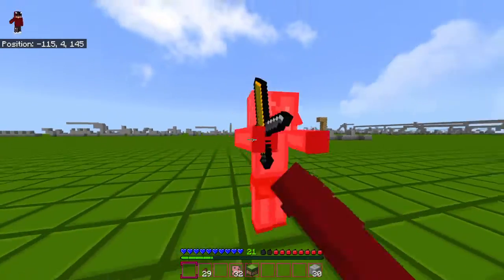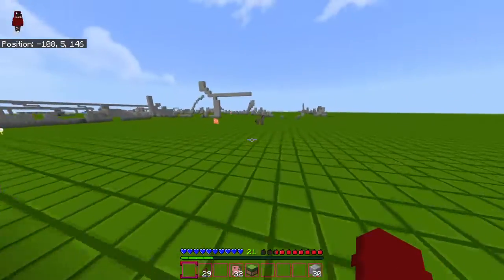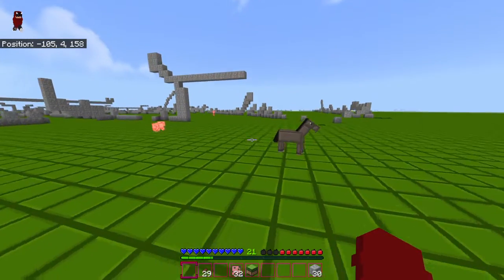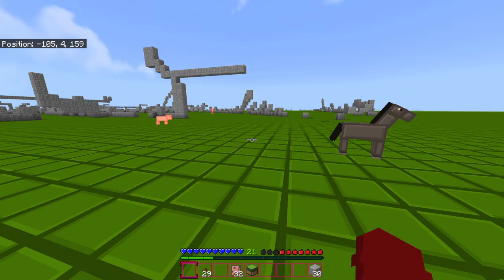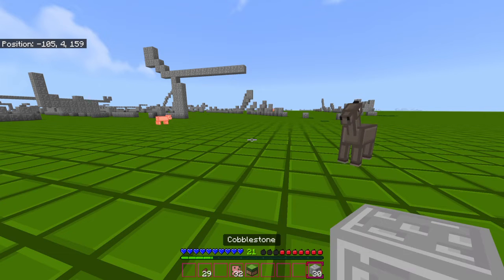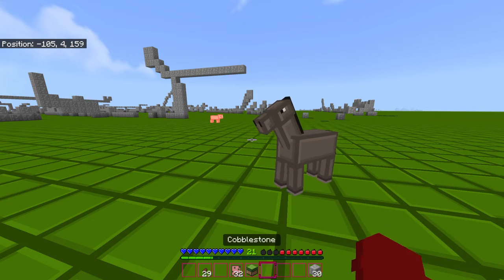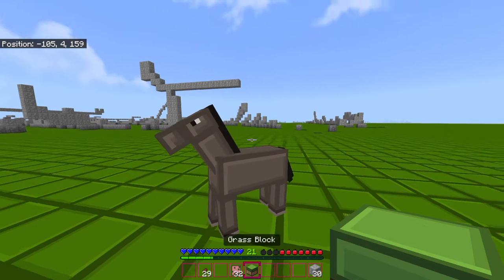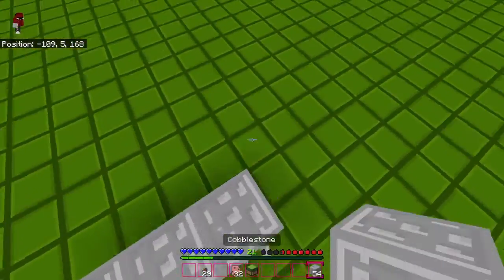back on kbm